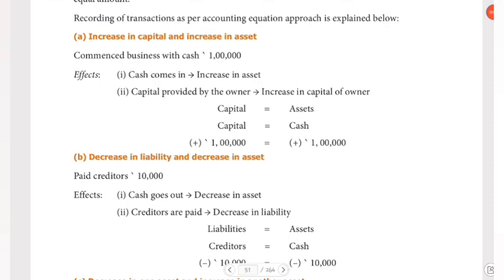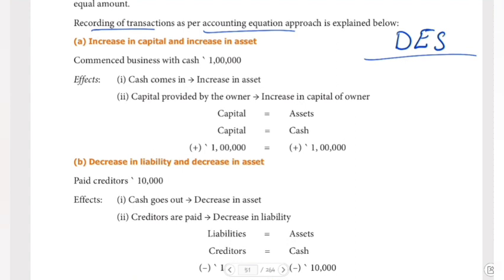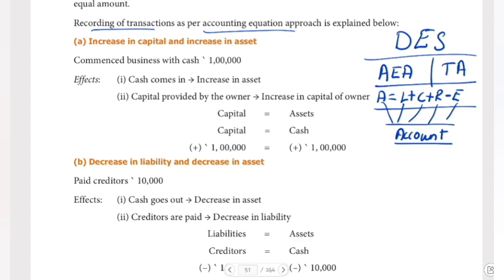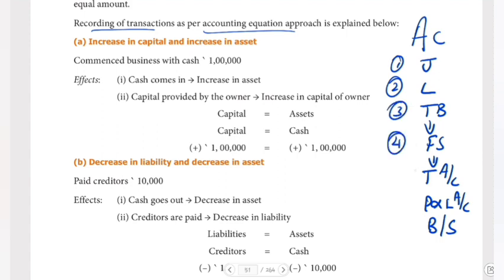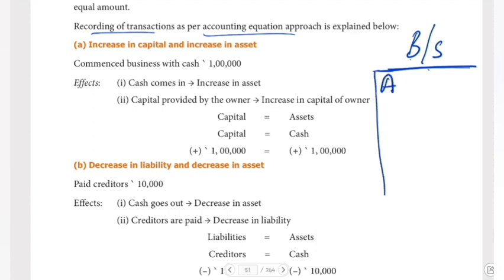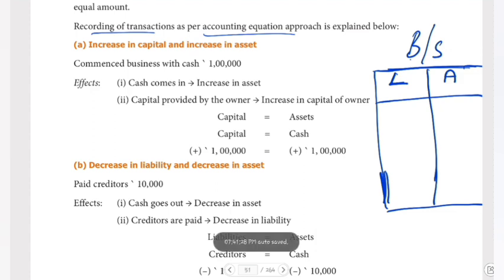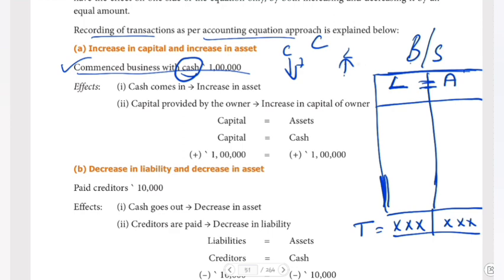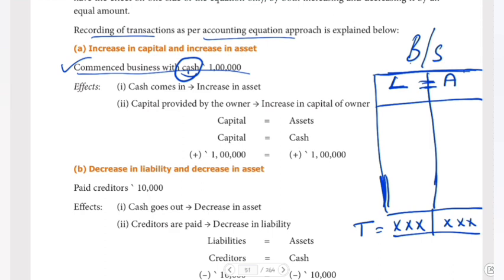TN STATE BOARD 11th ACCOUNTANCY - UNIT 3 - INCREASE IN ASSET & CAPITAL EQUATION IN TAMIL